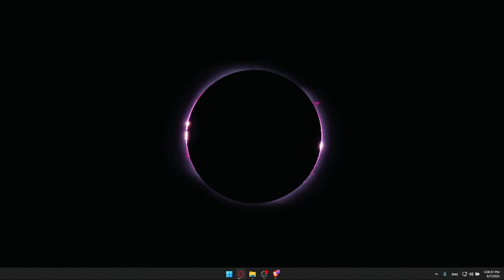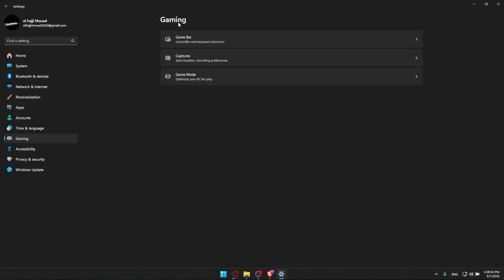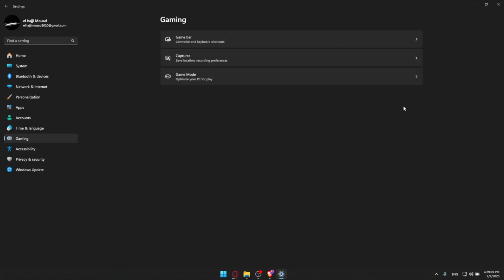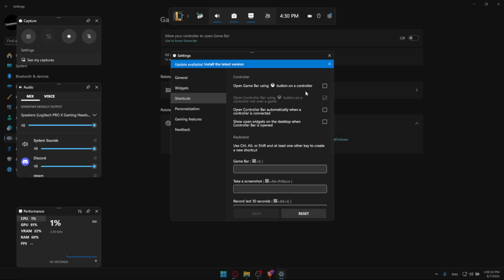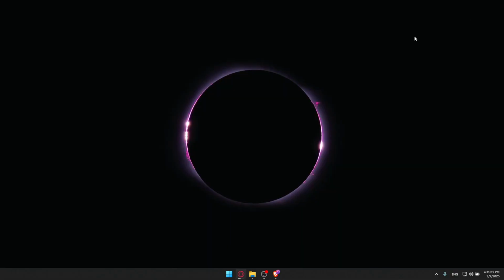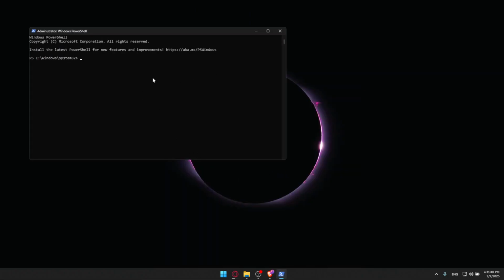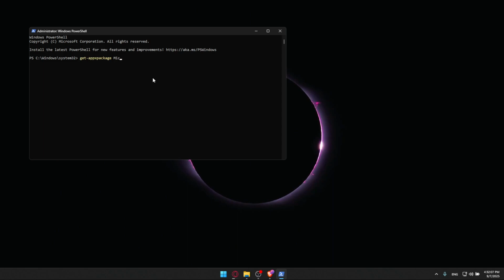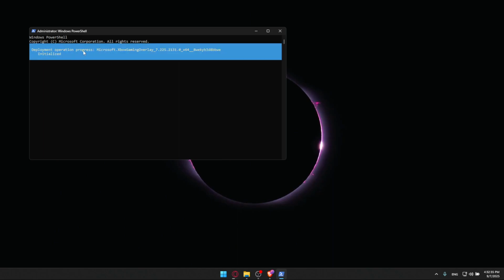How to Remove the XBox Game Bar on Windows 11 | How to Disable Xbox Game Bar Windows 11/10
Learn how to remove or disable the Xbox Game Bar on Windows 11 and 10 with this easy step-by-step guide. We’ll show you how to turn it off in settings, uninstall it if needed, and stop it from running in the background. Perfect for PC users who want better performance without the Game Bar.